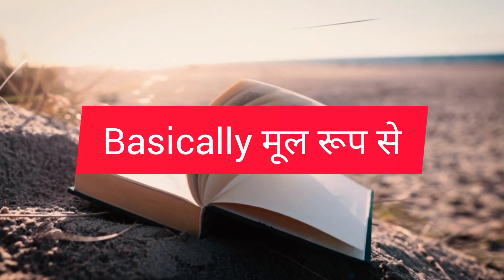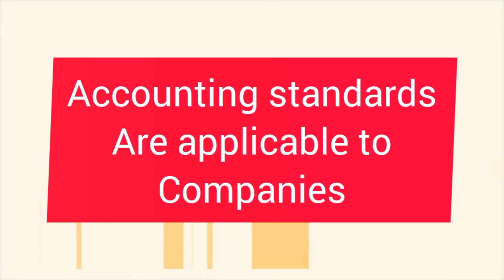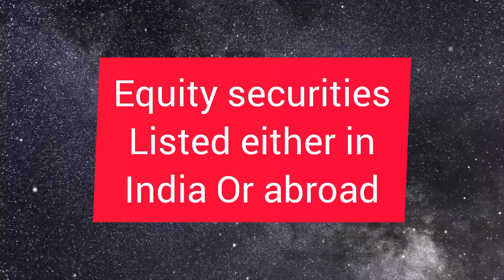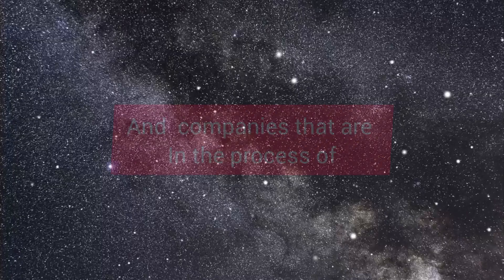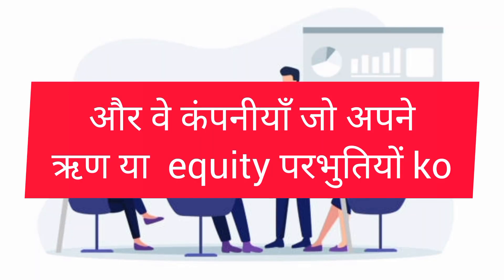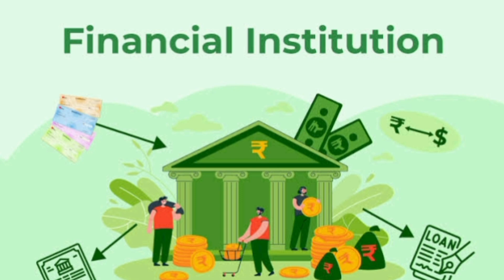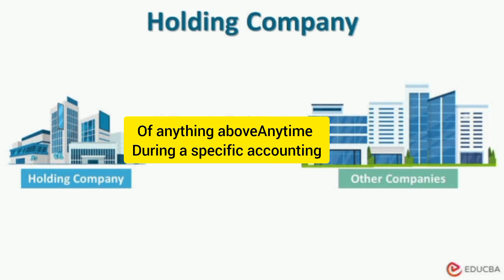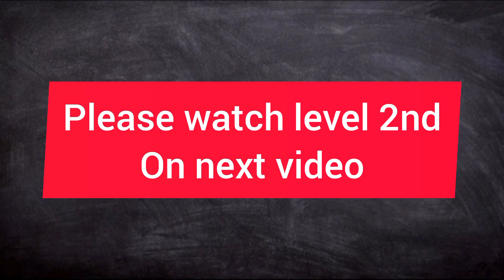🔴Classification of enterprises | by companies category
🔴classification of enterprises,classification of business enterprises in a mixed economy,micro small and medium enterprises,classification of businesses,size and capital based classification of business enterprises,what is classification of businesses,new classification of msme,micro enterprises,form of business enterprises,classification of businesses explained,msme classification,classification of businesses igcse business studiesprise

🔴 Classification: Criteria Overview
Enterprise classification can be based on various criteria. Common classifications include:

Size:

Micro Enterprises: Fewer than 10 employees.
Small Enterprises: 10 to 49 employees.
Medium Enterprises: 50 to 249 employees.
Large Enterprises: 250 or more employees.
Ownership:

Private Enterprises: Owned by individuals or groups.
Public Enterprises: Owned by the government.
Joint Ventures: Collaboration between private and public entities.
Industry:

Manufacturing Enterprises.
Service Enterprises.
Agricultural Enterprises.
Technology Enterprises, etc.
Legal Structure:

Sole Proprietorship.
Partnership.
Corporation.
Global Presence:

Local Enterprises.
National Enterprises.
Multinational Enterprises.
Revenue:

Small and Medium-sized Enterprises (SMEs).
Large Enterprises.
Technology Adoption:

Traditional Enterprises.
Tech-driven Enterprises.
For-profit vs Non-profit:

For-profit Enterprises.
Non-profit or Not-for-profit Enterprises.
These classifications help in understanding the diversity and characteristics of different enterprises within the business landscape.